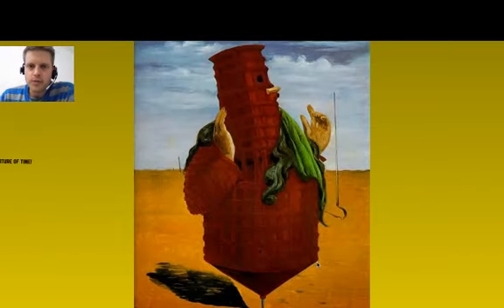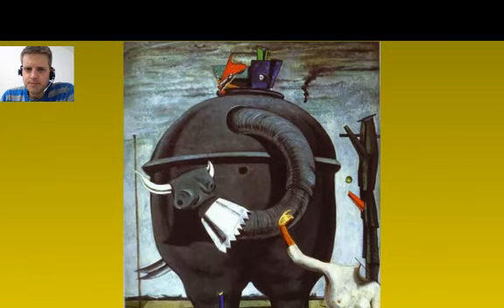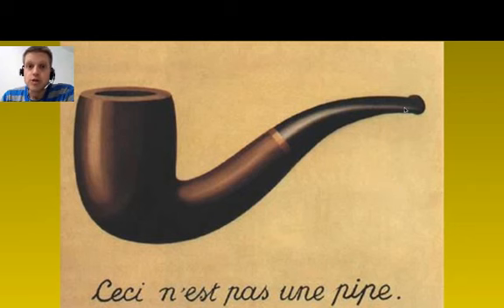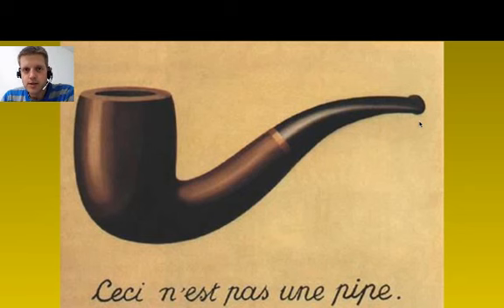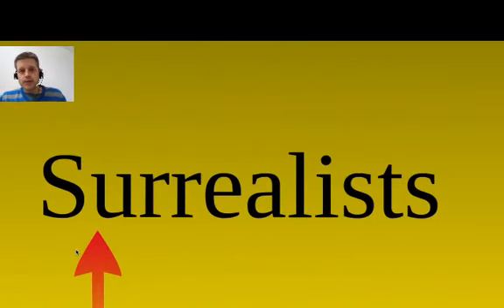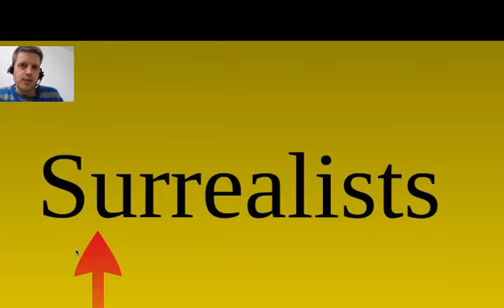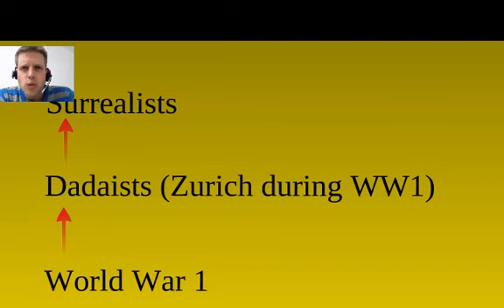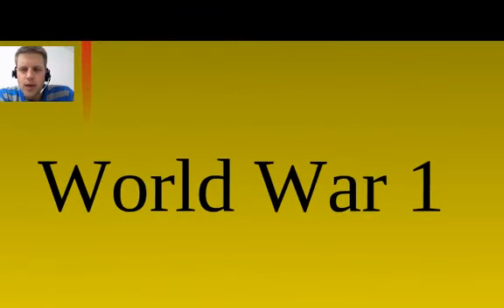Introduction to Surrealism part 1[of 4]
This is the first part of a four part talk about surrealism with a particular focus on the general history of surrealism.